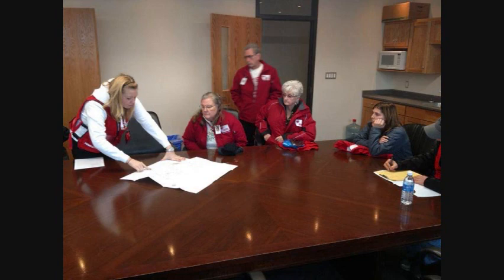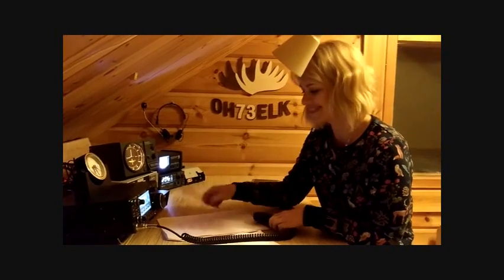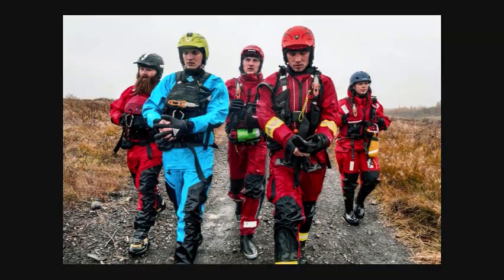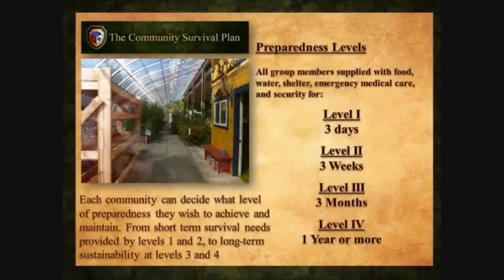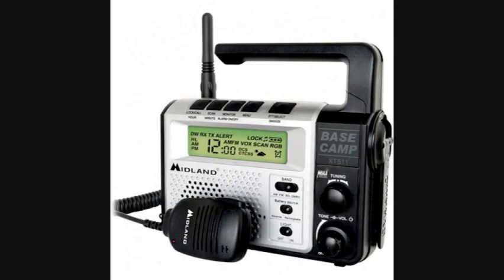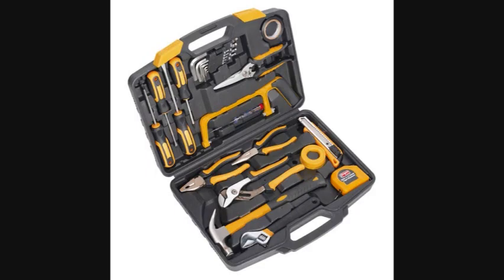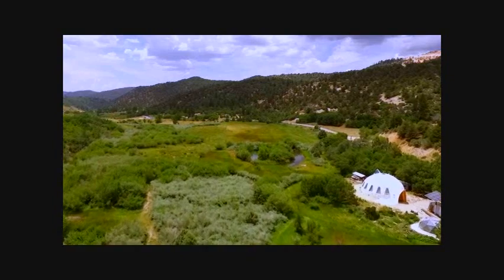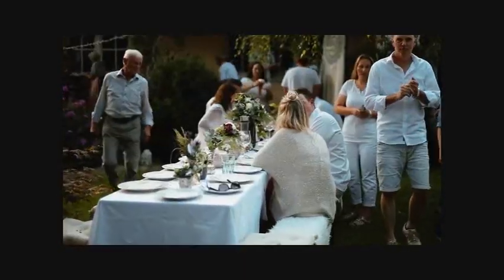The Ultimate Plan for Creating a Survival Community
The entire Community Survival Plan is a chapter in my up-coming book. Please help me finish this important book

Folks I could use a little help, If you can, thank you